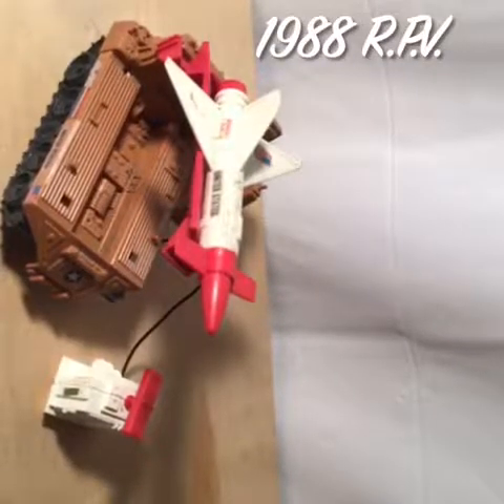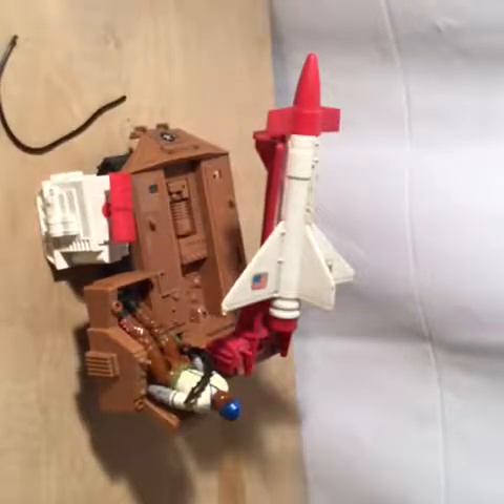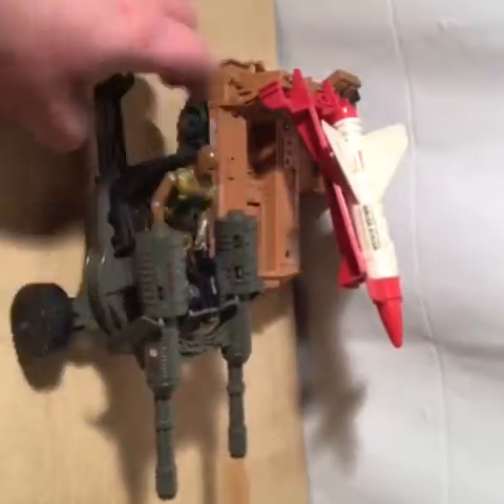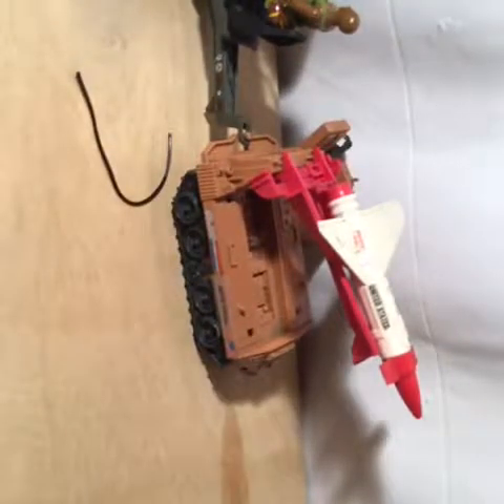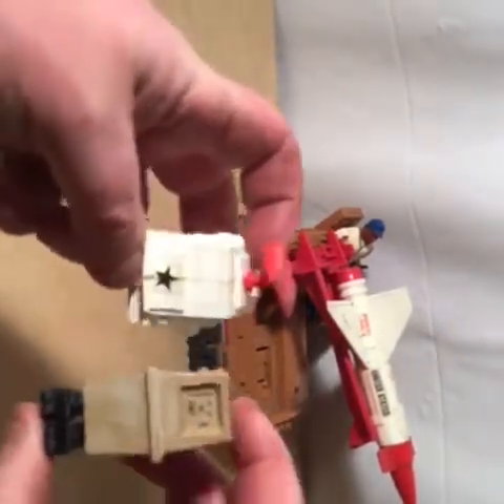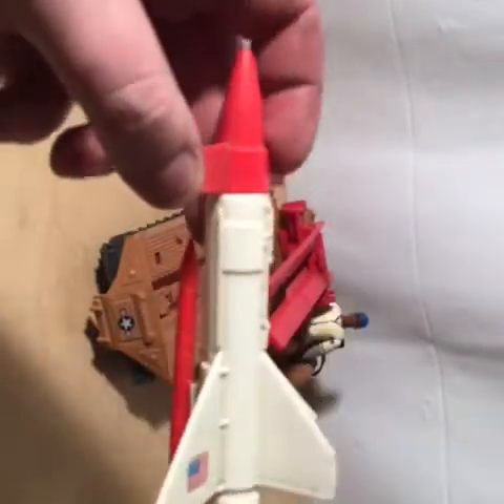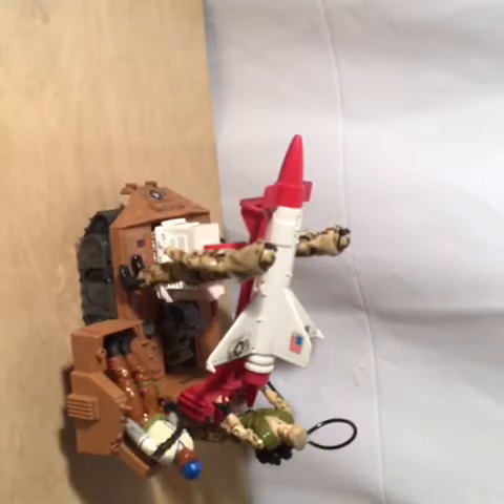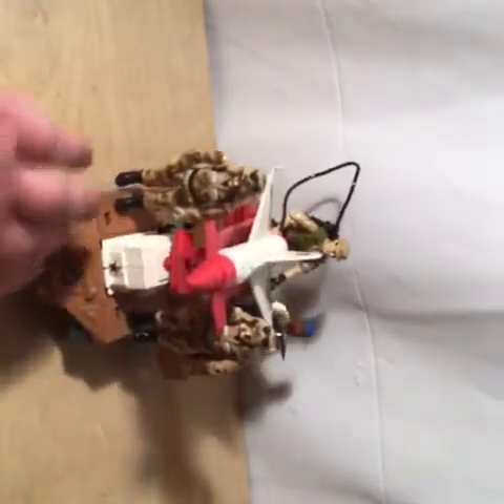1988 G.I. Joe Remote Piloted Vehicle R.P.V.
We review the R.P.V. From 1988